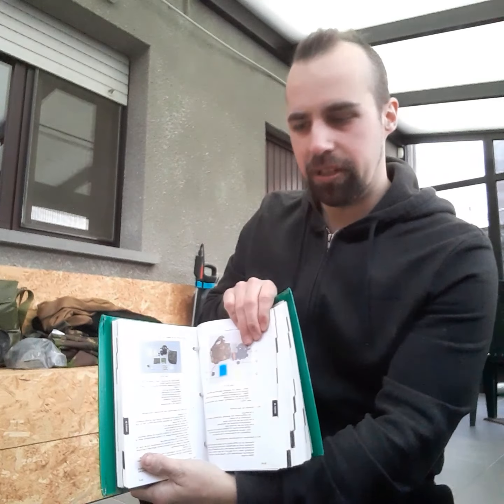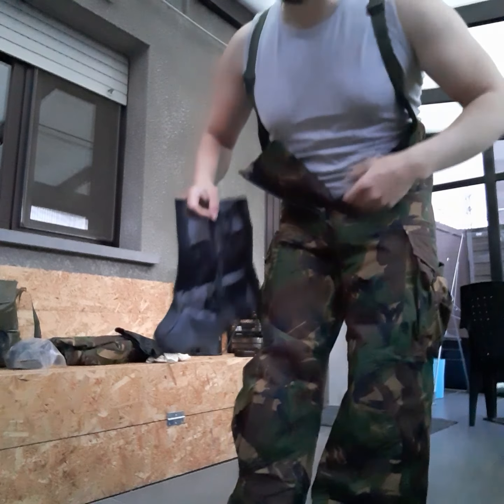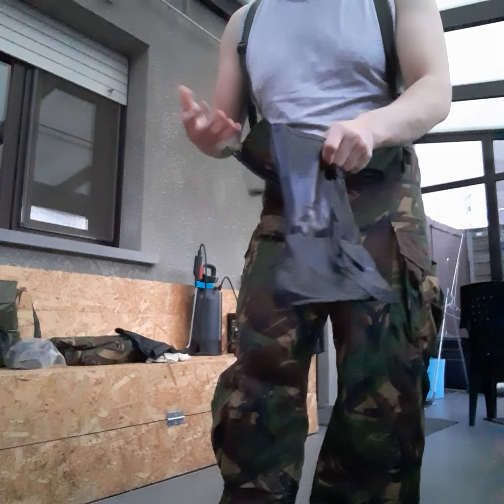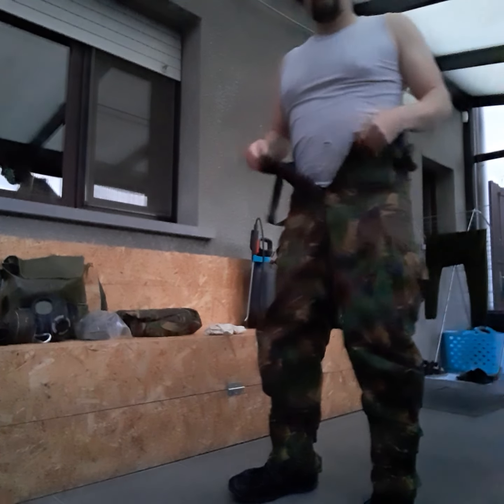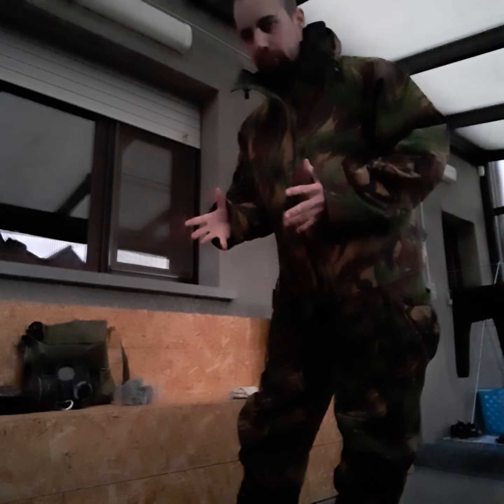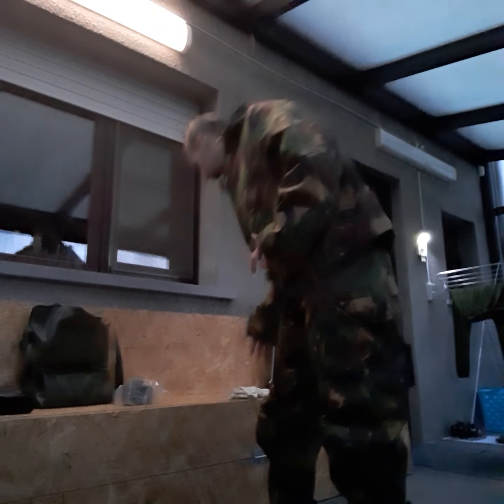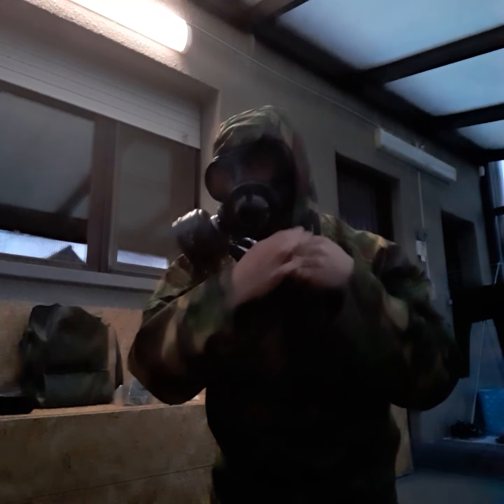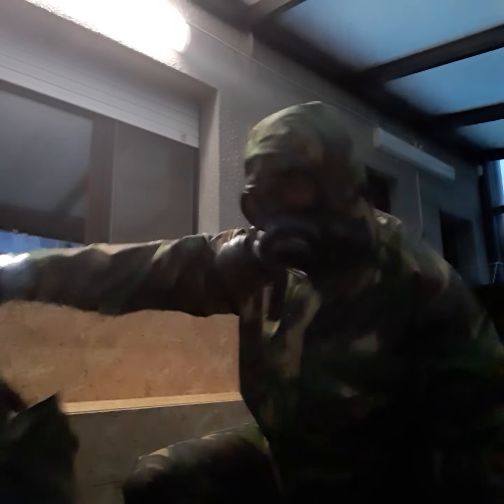Nuclear disaster survival for civilians (part 4): CBRN-suit.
A quick tutorial on how to use and wear a CBRN-suit during a nuclear disaster or after a nuclear detonation or SHTF. (Chemical-biological-radialogical-nuclear protective suit.)